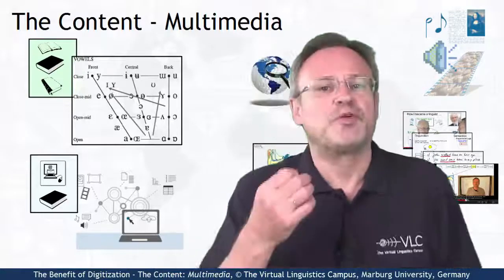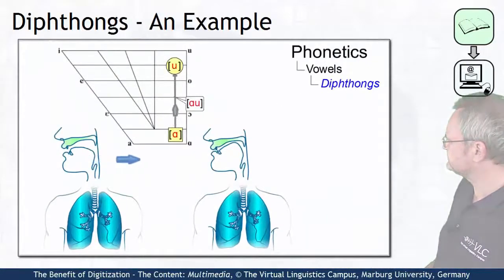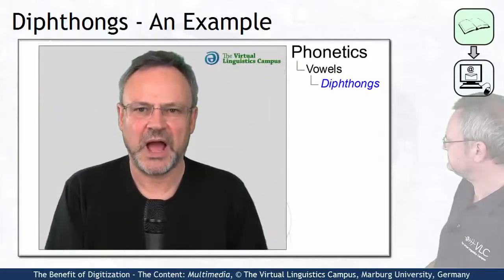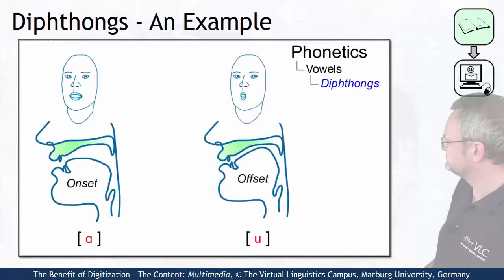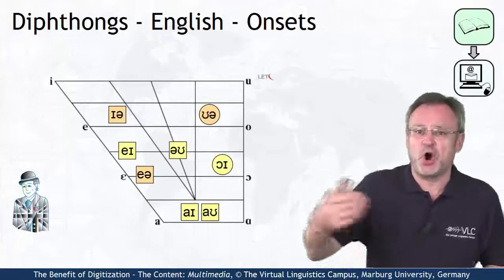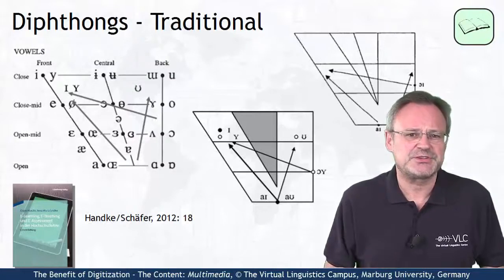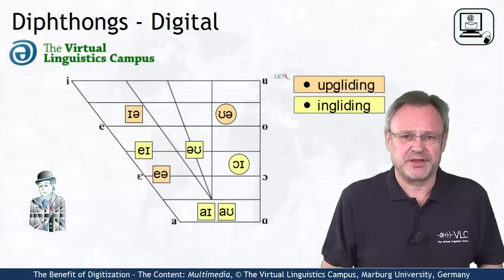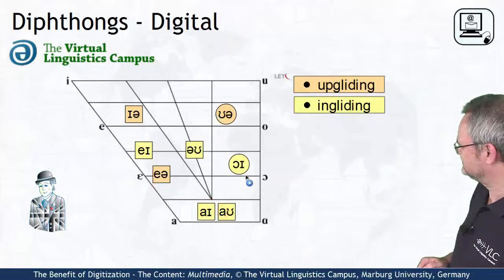Benefits of Digitization, Advantages of digitalization of Business, Digitization and Prosperity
This video is taken, with thanks, from the channel:
The Virtual Linguistics Campus
One of the most often mentioned benefits of the digitization of teaching and learning is benefit associated with the digital content. In  this short E-Lecture, Prof. Handke discusses and exemplifies the enormous gain that can be attributed to multimedia, from interactivity via sound to simple motion effects.